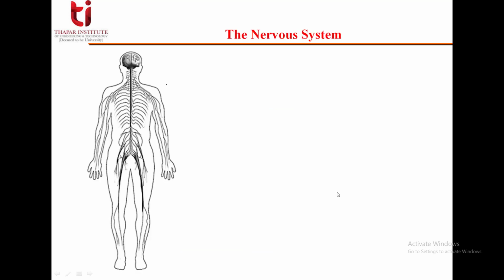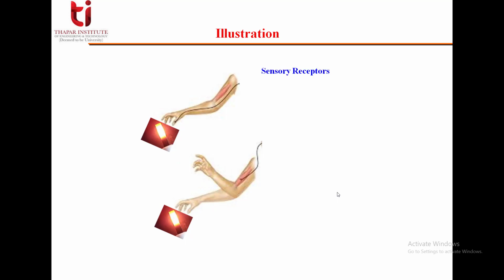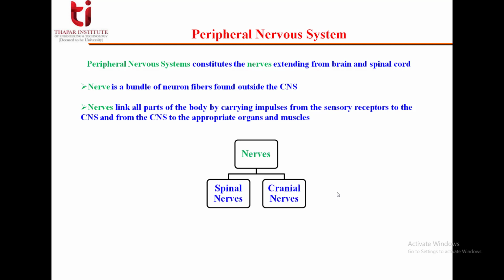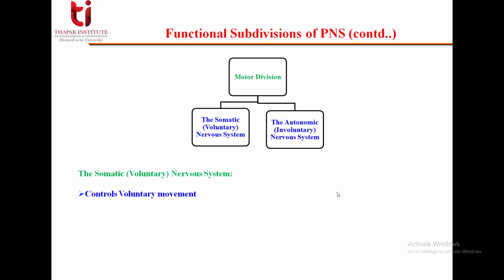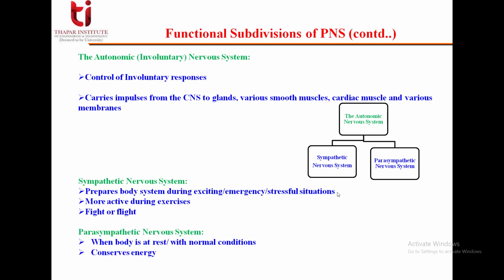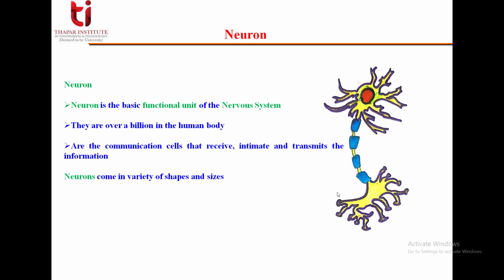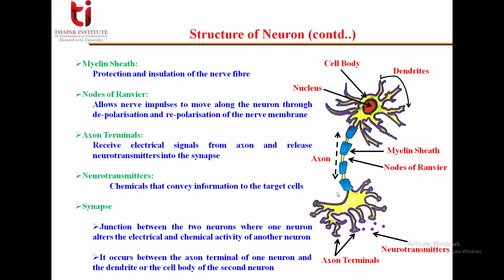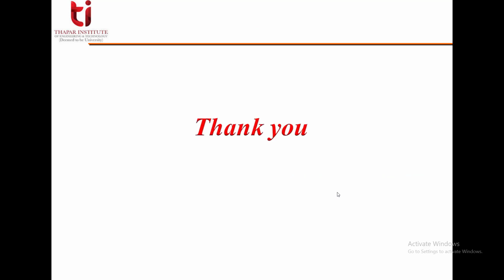Lecture 2 The Nervous System and The Neuron